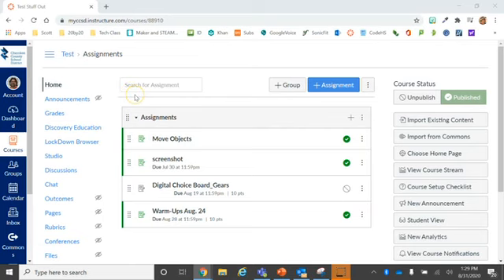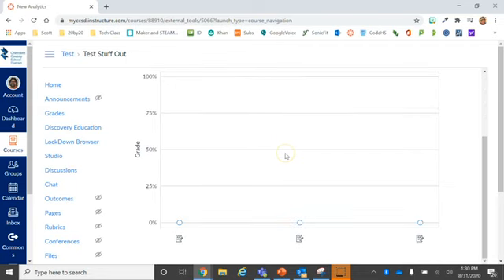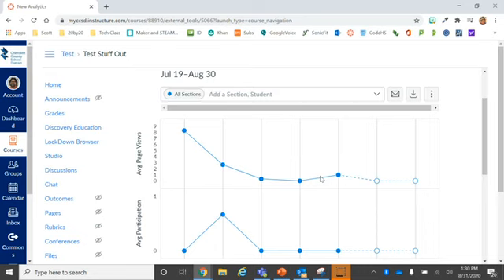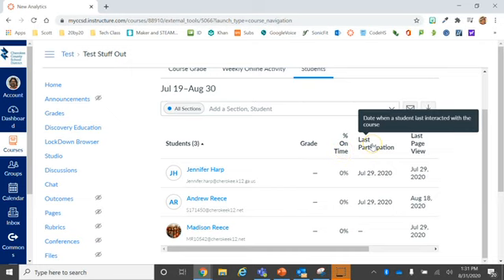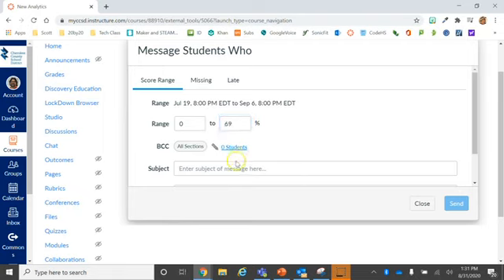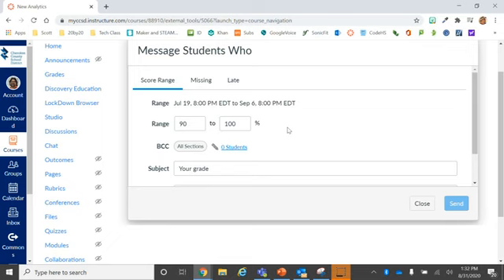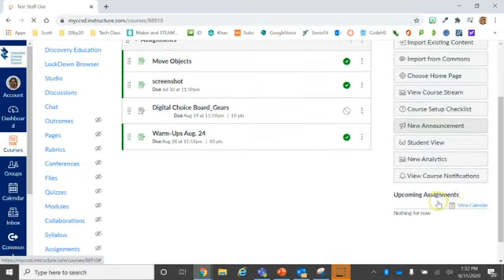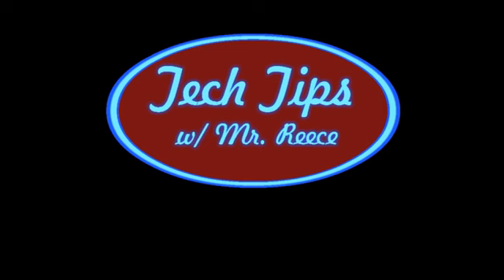Tech Tips ~ Canvas: New Analytics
Want to send an email to a certain grade range?
Want to notify students that are missing work?
Curious as to how much time is being in spent i your Canvas course?

Check out "New Analytics"